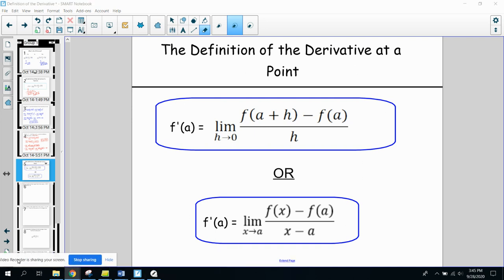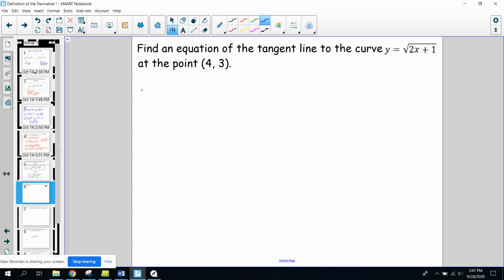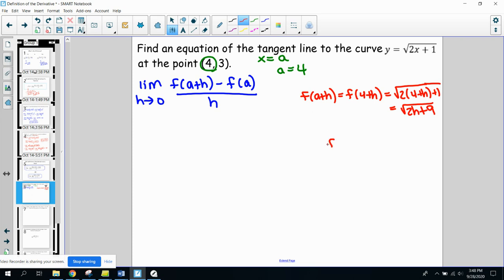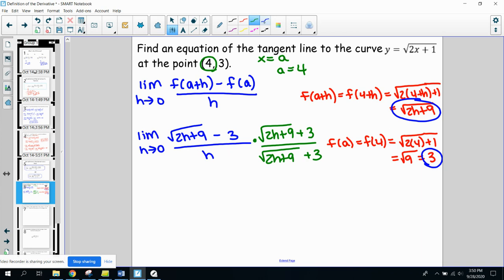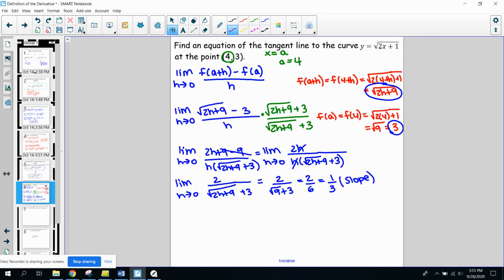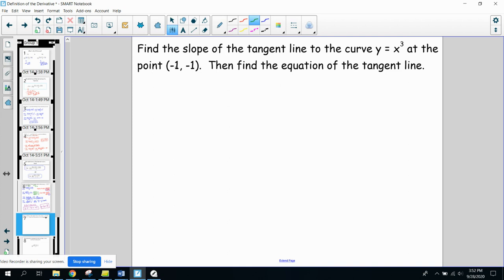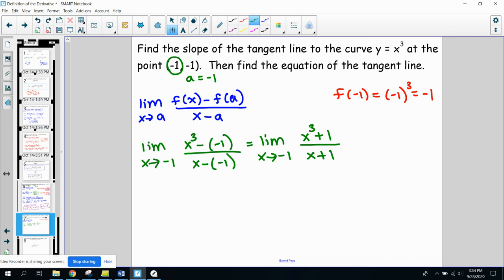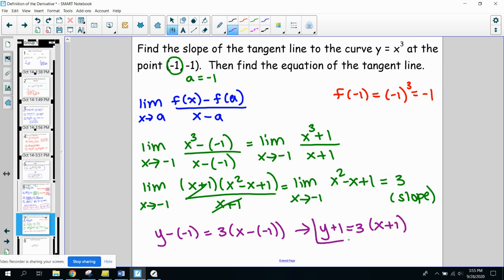Derivative at a Point